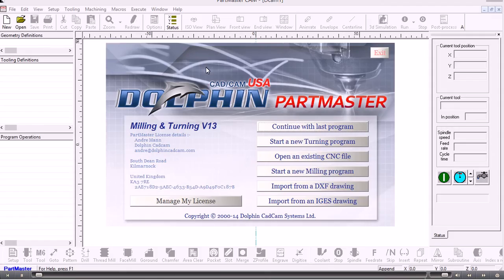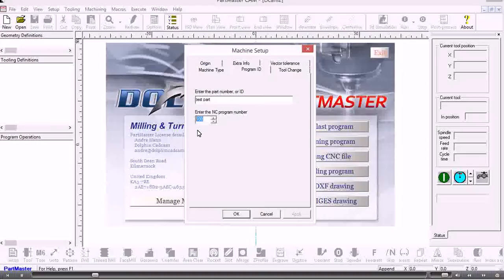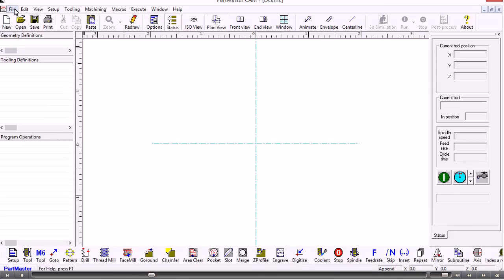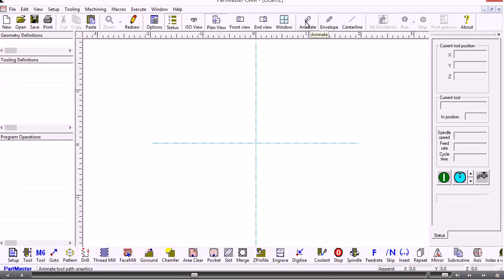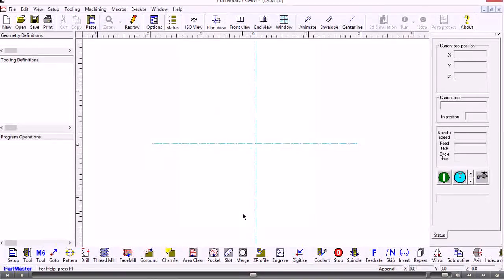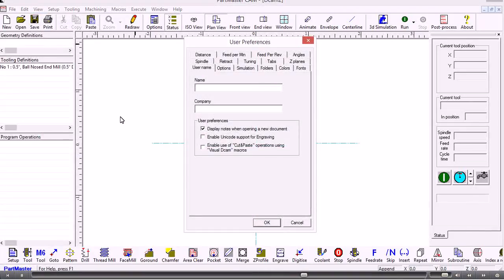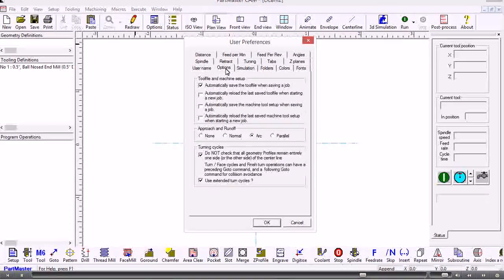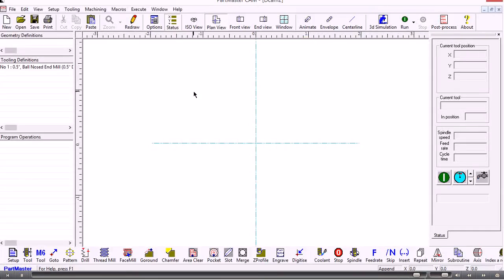Dolphin CAD/CAM -PartMaster CAM Milling Introduction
Shows the Milling screen layout and explains the toolbars and preferences